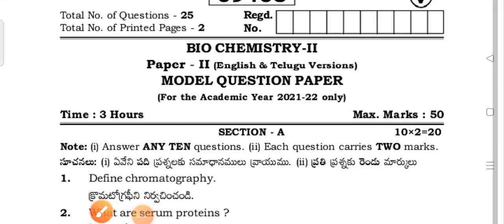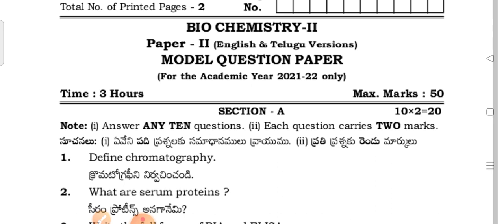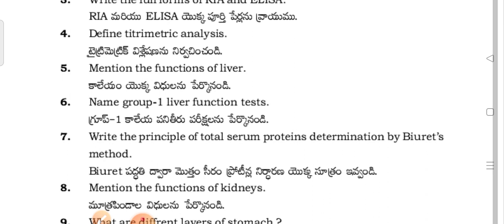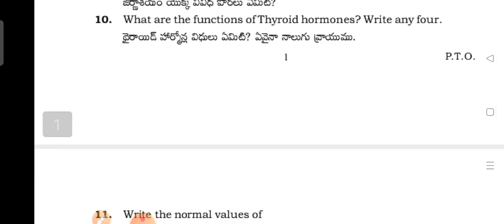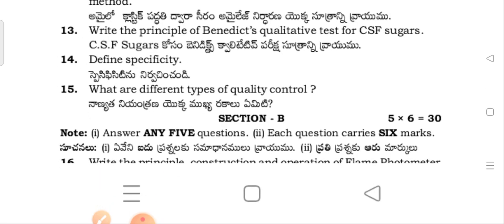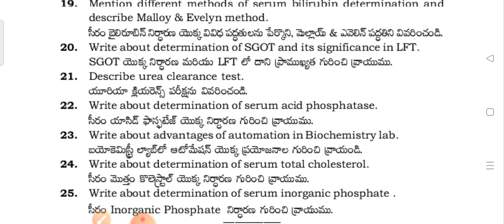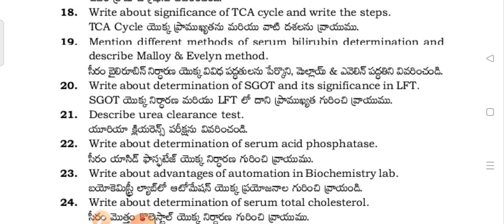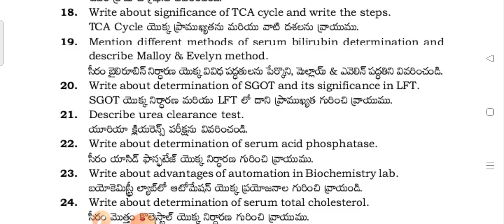TS MLT 2nd year/Paper 1/Biochemistry/Model Question paper 🔥 pass పక్కా